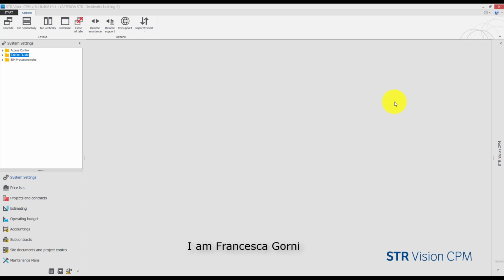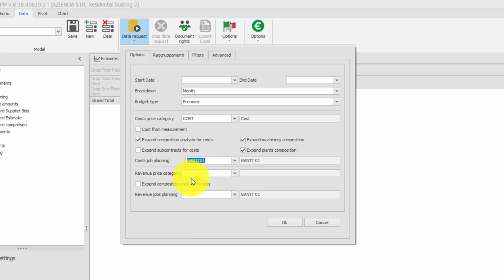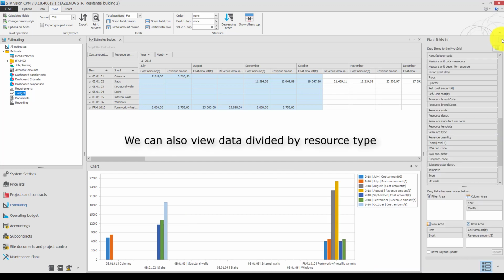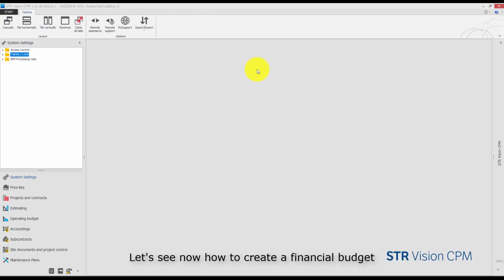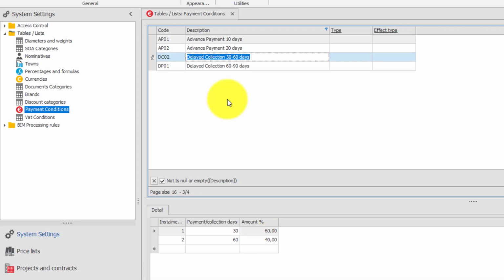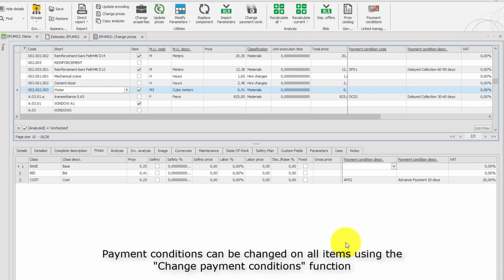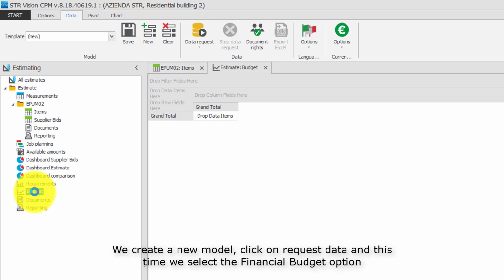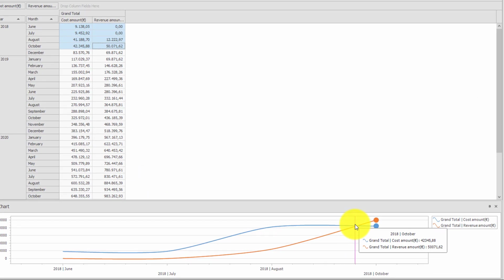Project management Economic & Financial Budget | STR Vision CPM Tutorial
Creating the economic and financial budget for a project